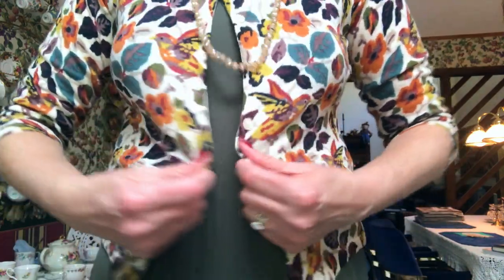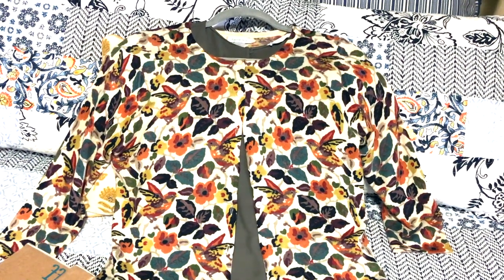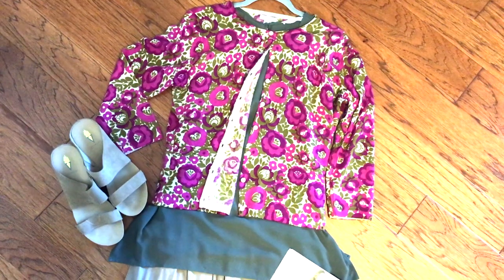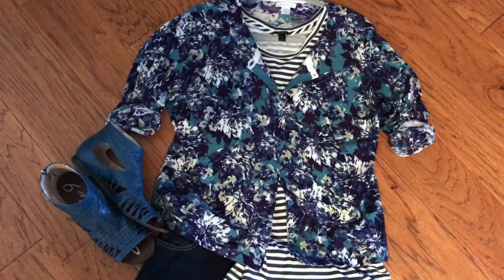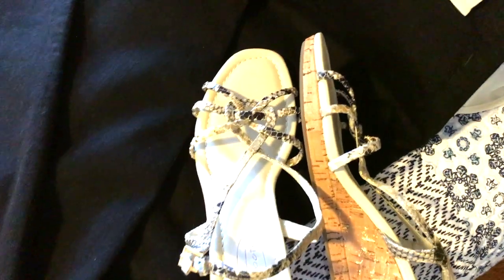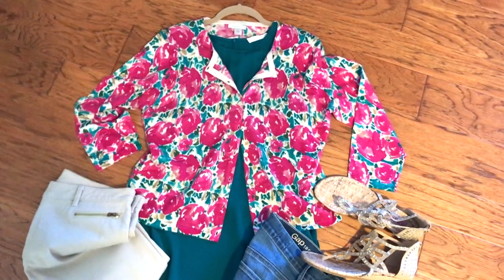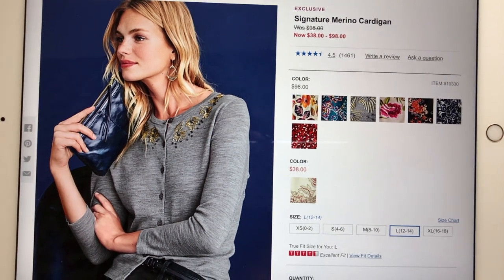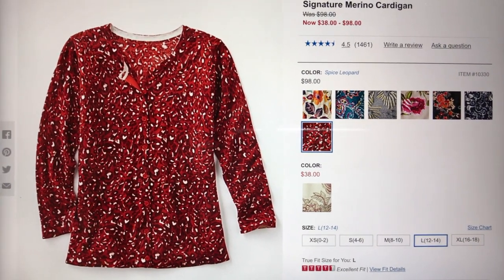Garnet Hill Signature Merino Wool Cardigan Collection VLOG 8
Garnet Hill is a favorite catalog and website of mine.  I have started a collection of their merino wool cardigans by buying a new design each year.  Watch and see how I style these cardigans with clothing and shoes in my own wardrobe.

IN THIS VIDEO:
         Garnet Hill sweater/cardigan haul!

Inspiration:

Deuteronomy 31:6
So be strong and courageous!  Do not be afraid and do not panic before them.  For the Lord your God will personally go ahead of you.  He will neither fail you nor abandon you.
NLT

GET TO KNOW ME!:
 Lora Loves Life
 💙FACEBOOK LIKE PAGE: - @Personali - Tee’s
 Jewelry designs
 Click on PHOTOS to see all my jewelry designs with prices and hand painted items!
 💙FACEBOOK LIKE PAGE: Panhandle Elementary Student Artists at Work
                       5 Years teaching elementary art - student examples

VIDEO EQUIPMENT:
 iPhone Pro Max 13
 Macbook Pro